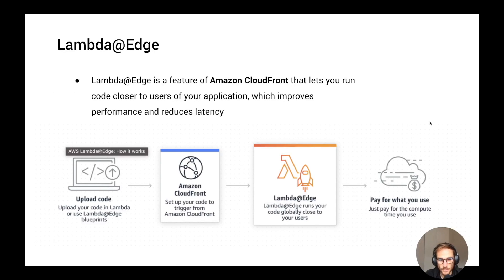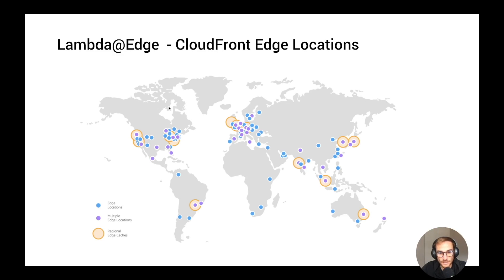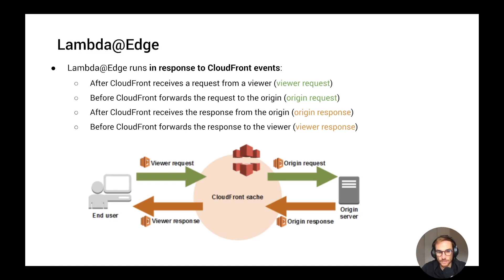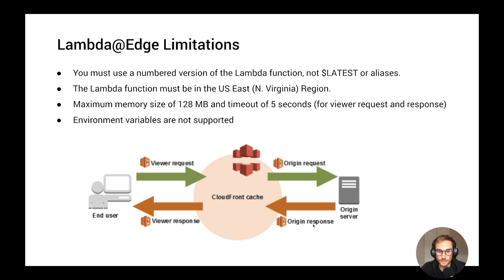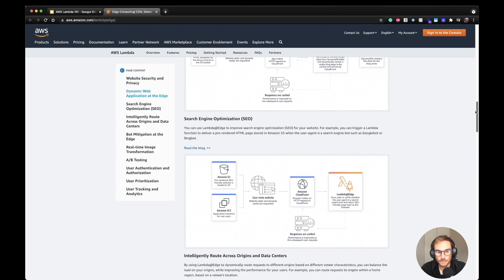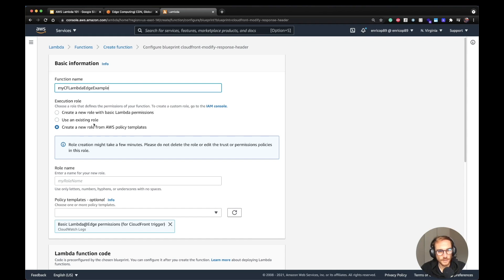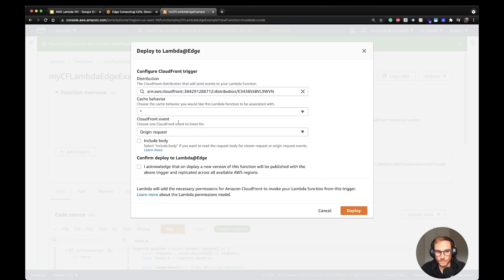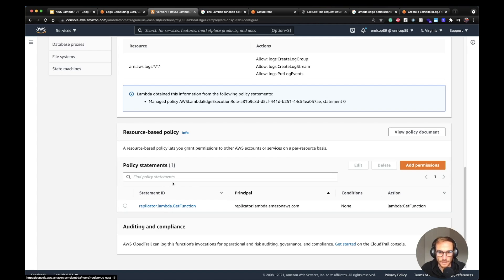What is Lambda@Edge - Everything you need to know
In this video, I will explain what is Lambda@Edge and how you can introduce it in your projects. In the first part of the video, I explain the main features of Lambda@Edge, how the Cloudfront triggers work and the current limitations of Lambda@Edge.

00:00 Introduction
00:26 Lambda@Edge Intro
01:46 Lambda@Edge Events Triggers
02:30 Lambda@Edge Limitations
03:46 Lambda@Edge Use Cases
05:11 Deploy your first Lambda@Edge from AWS Console
08:03 Conclusion